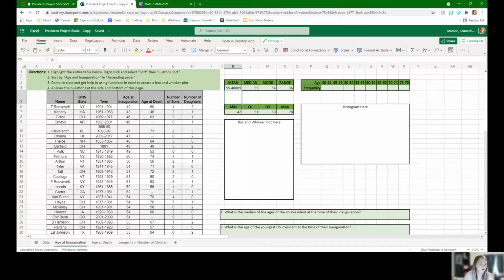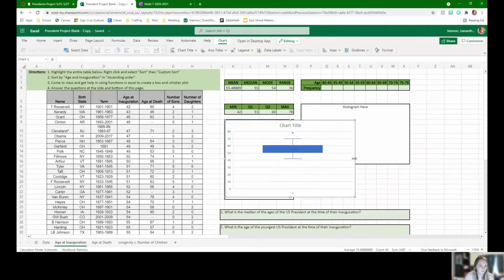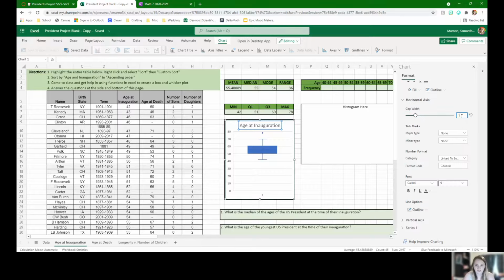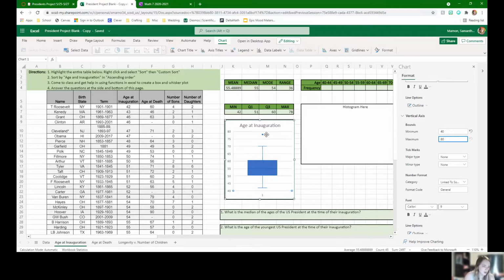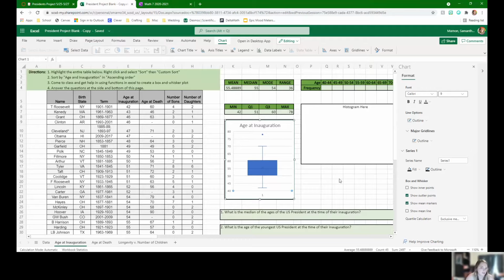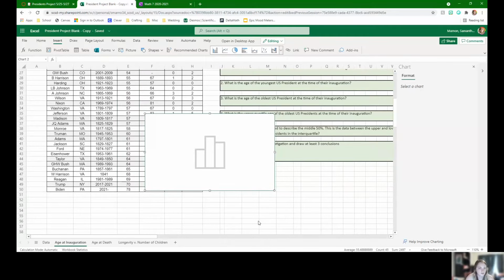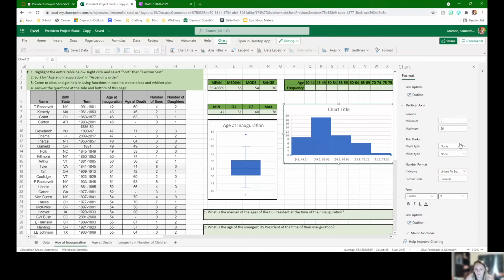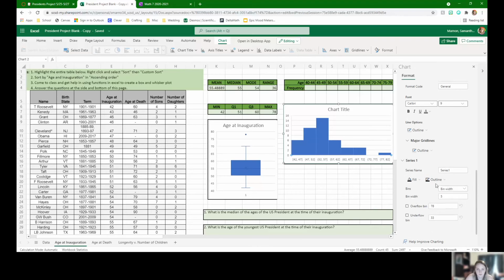Excel Skills - Insert a Chart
Miss Marnon shows how to insert a box and whisker plot and a histogram in Excel for our President Project